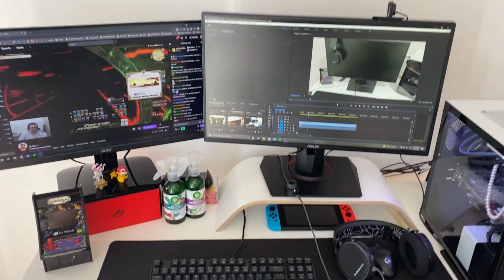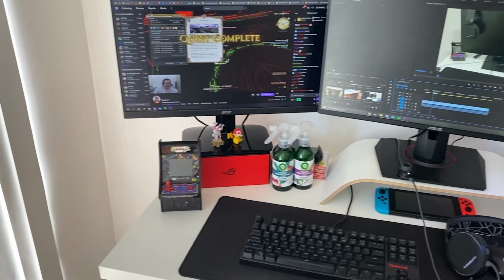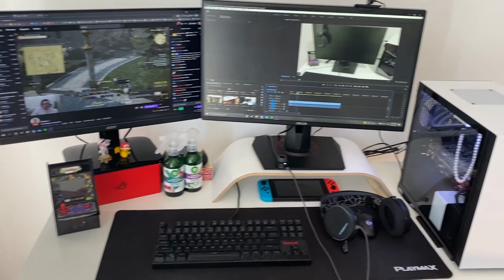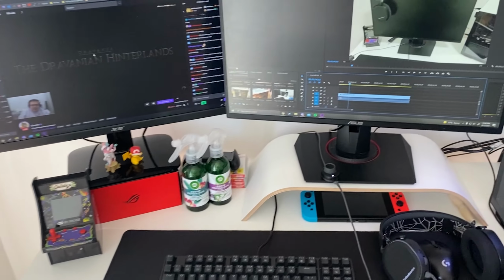my first pc build + desk setup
my first pc build, I have some previous knowledge on how to build but this is my first proper time from the ground up. After spending weeks saving my money to purchase each part and I am very happy with my end result :)

chapters:
00:02 intro
00:14 unboxing pc parts
00:41 cpu
00:54 ram
01:20 motherboard
01:32 aio cooler
02:50 gpu
03:18 cable management
04:09 Stimelapse
04:27 closing the case
04:38 first boot
07:00 outro

parts used
-  Intel Core i5-10600KF 4.1 GHz 6-Core Processor
- NZXT Kraken X53 73.11 CFM Liquid CPU Cooler
- Asus ROG STRIX H470-I GAMING Mini ITX LGA1200 Motherboard
- G.Skill Trident Z RGB 16 GB (2 x 8 GB) DDR4-3000 CL16 Memory
- SanDisk Ultra II 960 GB 2.5" Solid State Drive
- MSI GeForce GTX 960 2 GB Video Card
- NZXT H210i Mini ITX Tower Case
- Corsair RM (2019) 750 W 80+ Gold Certified Fully Modular ATX Power Supply